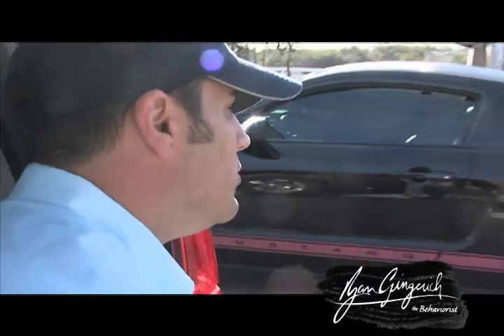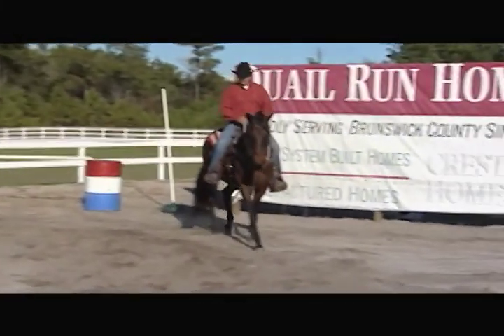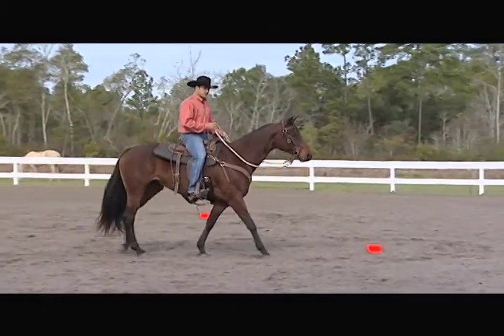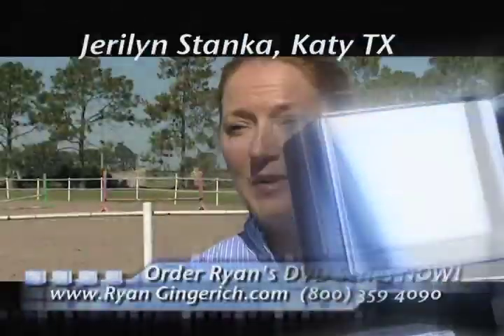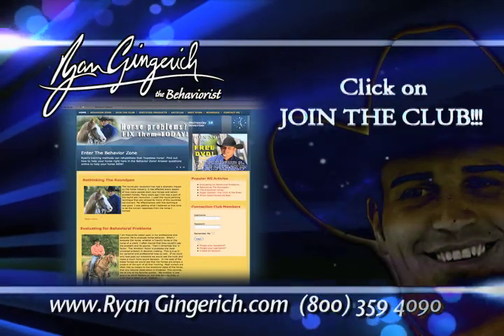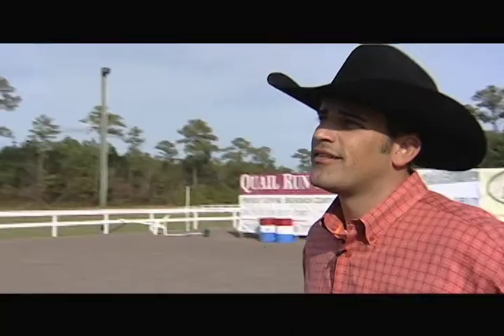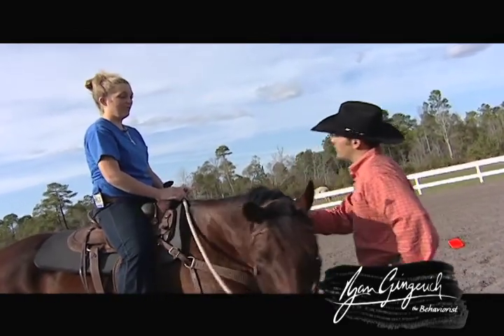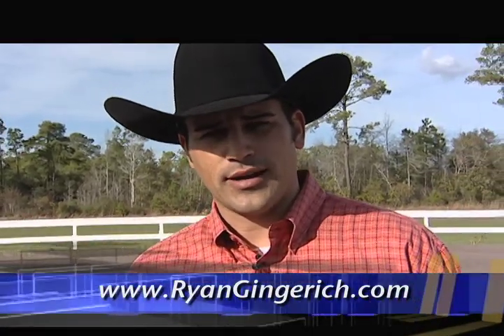Ryan Gingerich ARENA SOUR - Rain Episode 1 - Part 3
Rain Episode 1 - Part 1.  CONCLUSION. Ryan works with Rain, an arena sour barrel horse in Shallotte, North Carolina.